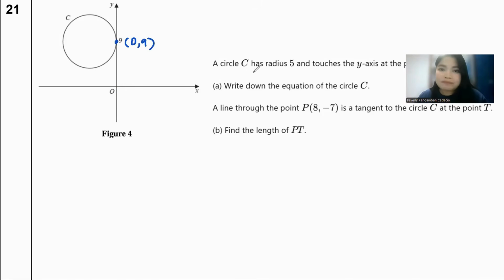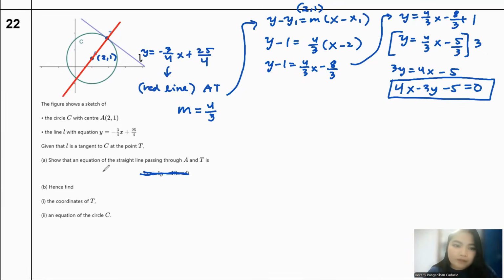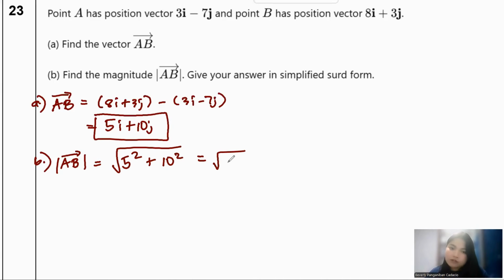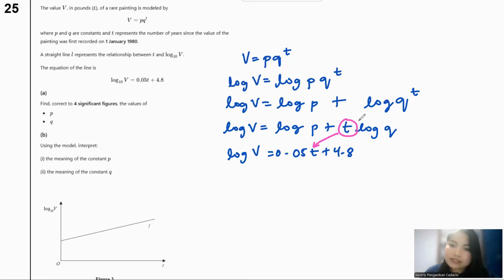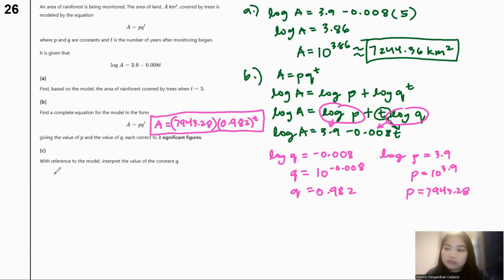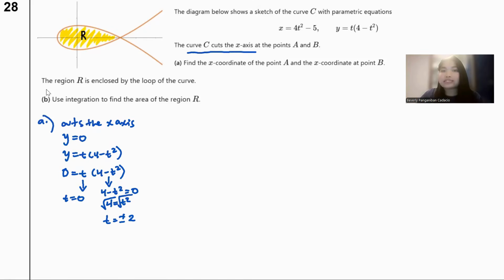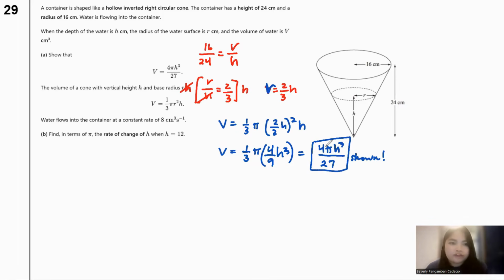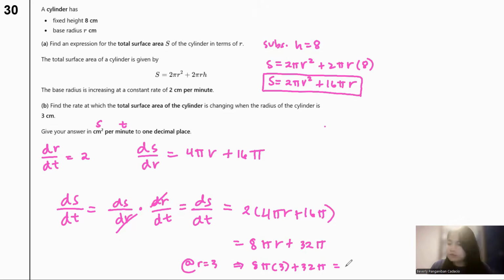FINAL REVISION PART 3 (PURE MATHS 1 TO 4)